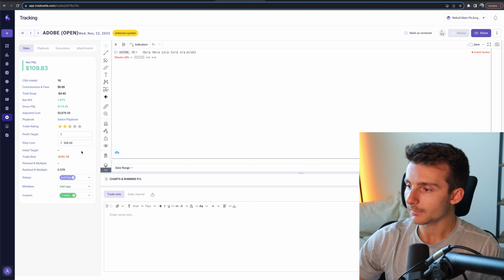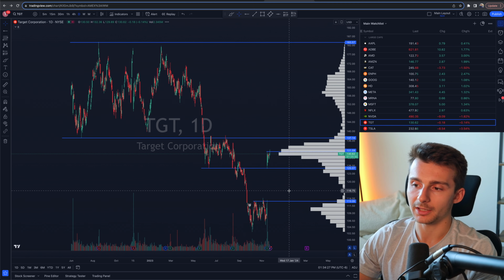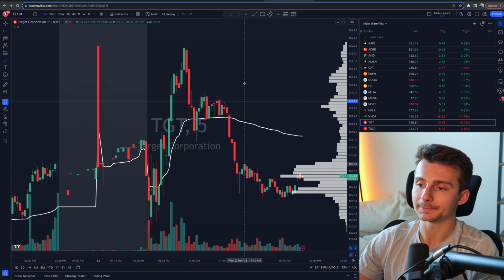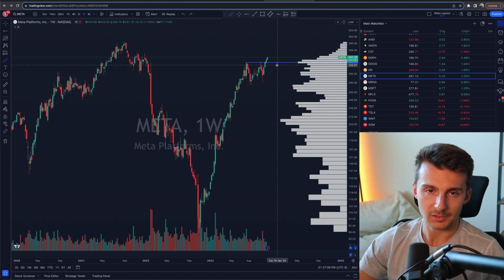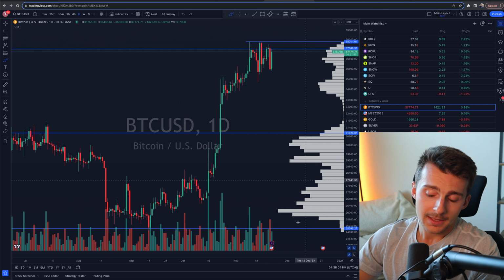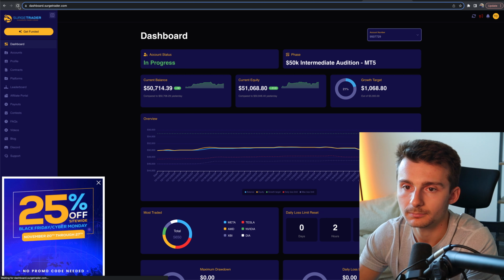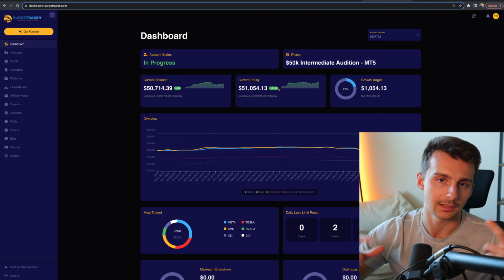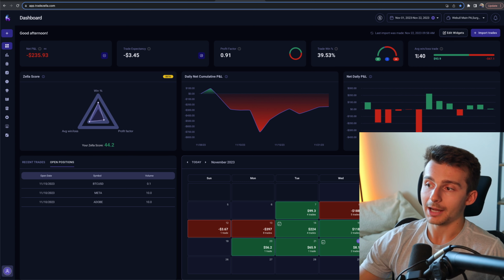Breakeven Day Trading ADBE & TGT | 50K Funding Challenge Ep.23